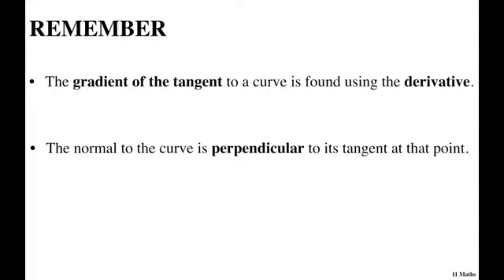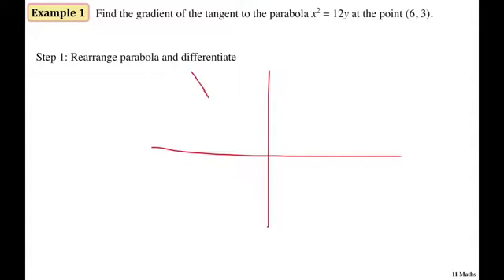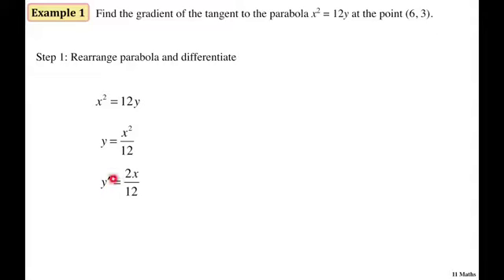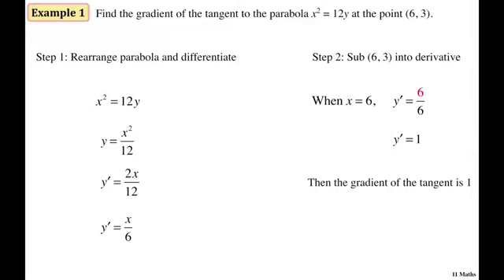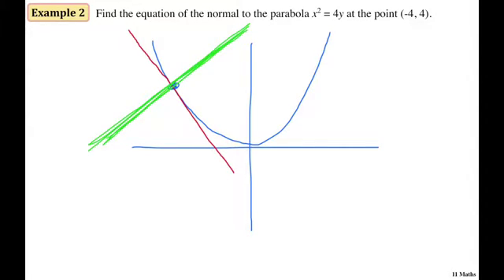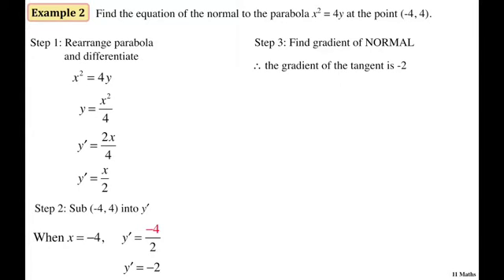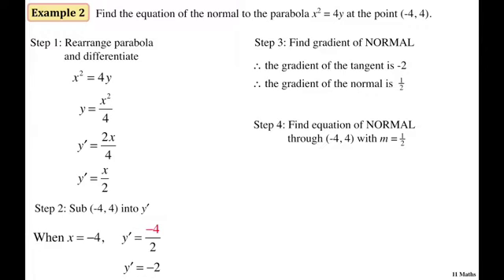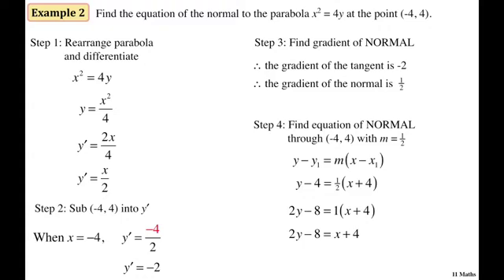11Ma - Ex11.7 - Tangents and Normals